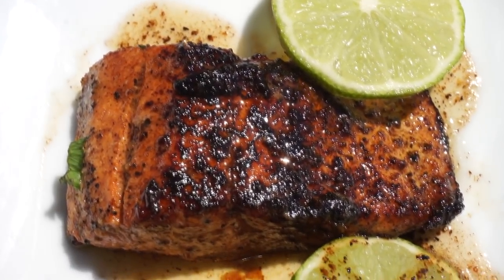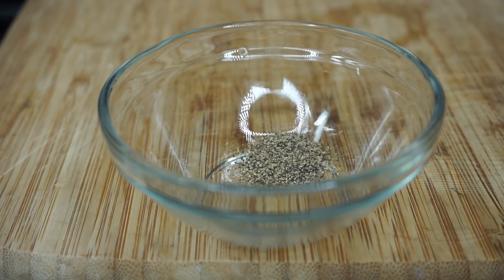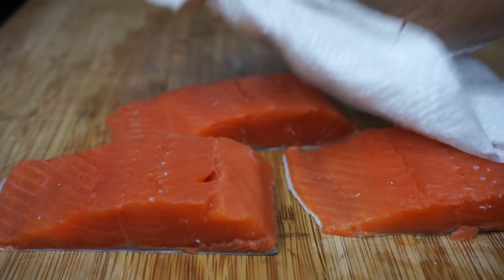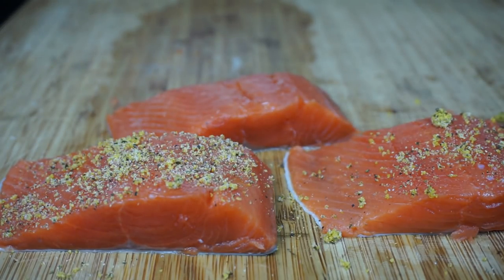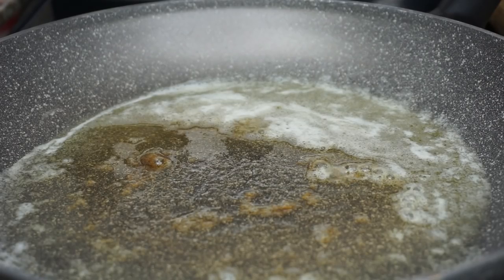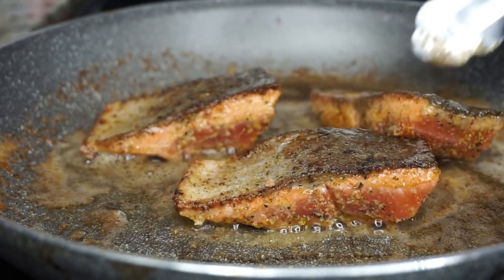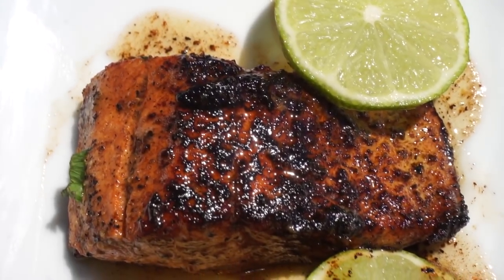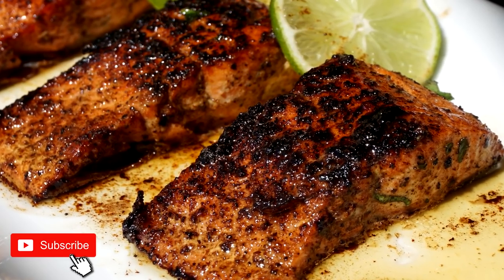EASY BROWNED BUTTER LEMON PEPPER SALMON | Must Try this Tonight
How to make an easy Browned Butter Lemon Pepper Salmon!
Learn how to make this easy Lemon Pepper browned butter salmon the easy way at home.
Hey ya'll in today's video I'll be showing you guys how to make my families favorite dish which is Browned butter lemon pepper salmon. If you liked the easy Lemon Pepper Recipe that I showed you guys a few months back you'll love this easy restaurant style browned butter glazed lemon pepper salmon.  Hope you enjoy Let's get the video to 500 likes please and thank you.

INGREDIENTS!
1 teaspoon of lemon pepper
1/2 teaspoon of garlic powder
1/4 ground black pepper
1/4 Teaspoons salt
2 tablespoons of lime juice
 3 tbsp of unsalted butter
Freshly chopped parsley to garnish